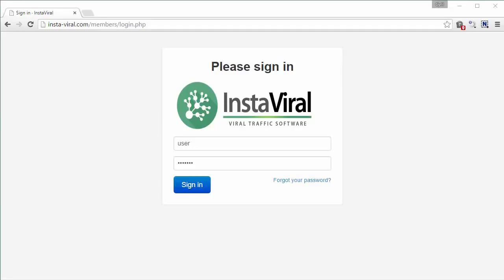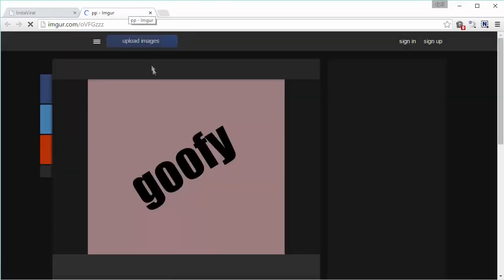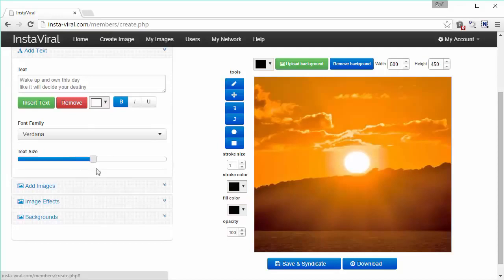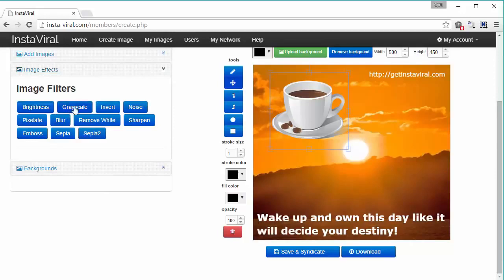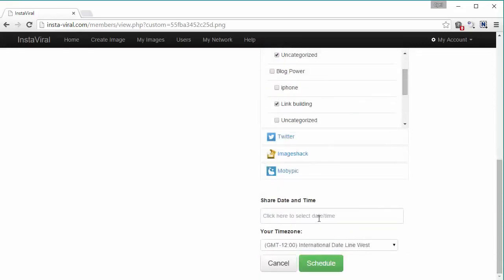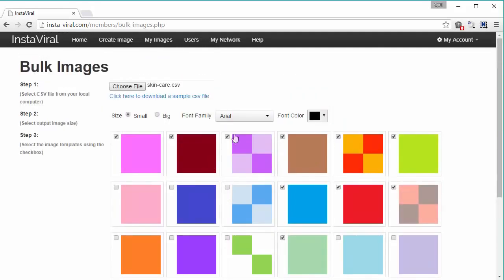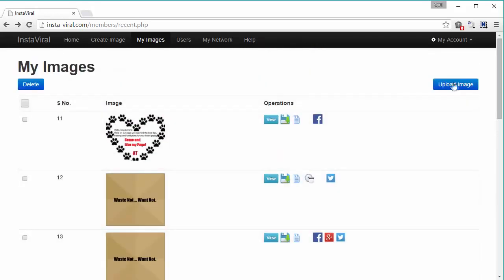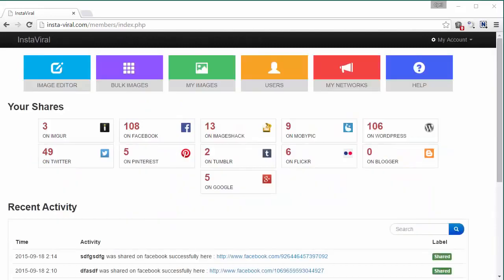InstaViral - Viral Traffic Software for Viral Marketing and Social Media Marketing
Amazing viral traffic software app for viral marketing social media marketing on Facebook, Twitter, Pinterest, StumbleUpon, Flickr, Imgur, Blogger, Tumblr, Google+ and more!